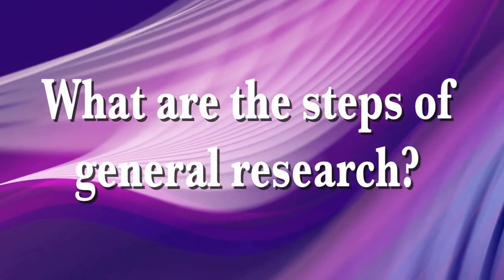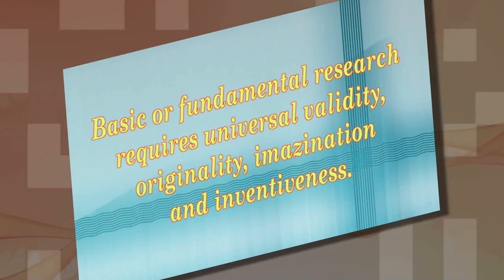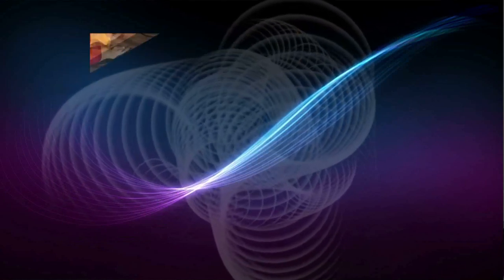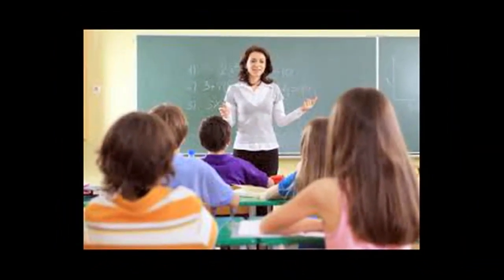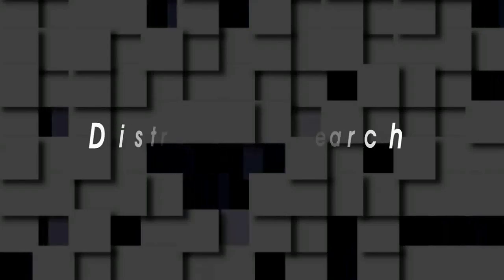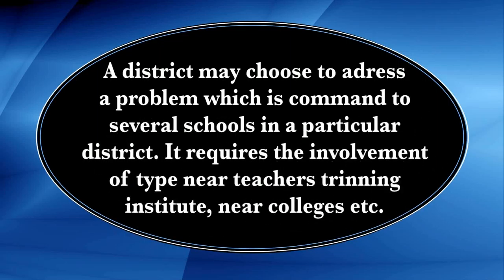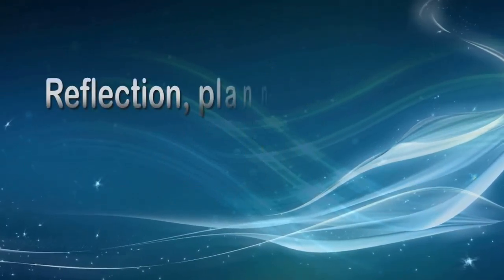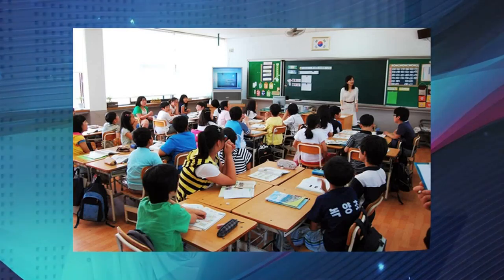Action Research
Presented by: Ritimoni Bordoloi
Camera: Hemprokash Mout
Graphics & Editing: Rashmi Duwarah
Produced by: Dr. Ankuran Dutta, Deputy Director Multimedia(KKHSOU)
Programme Assistants: Gitali Kakati, Rajesh Kr. Sarma